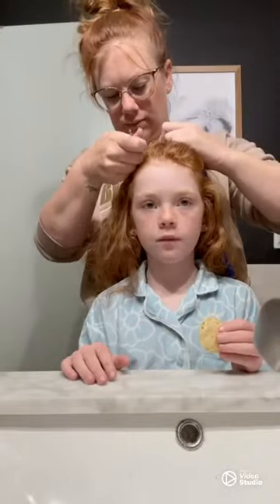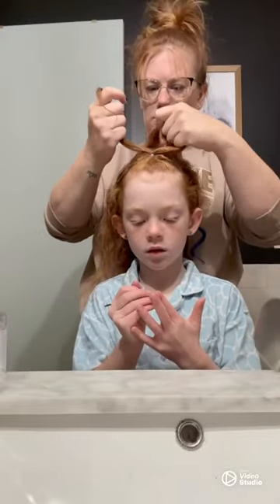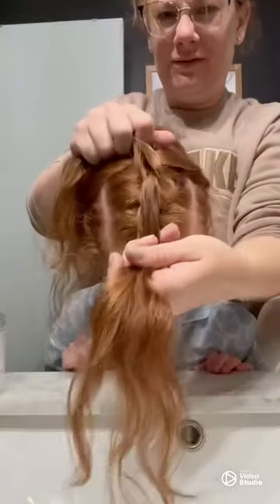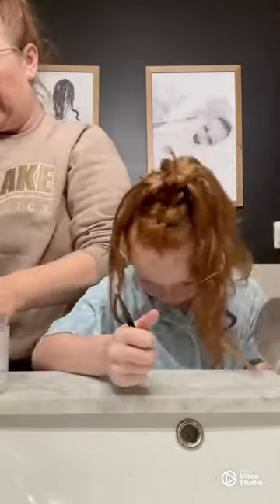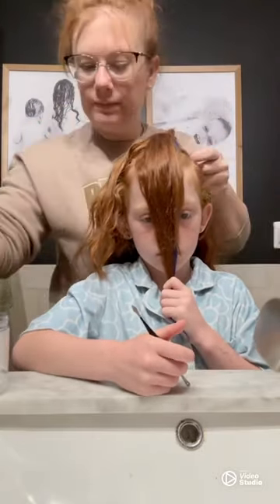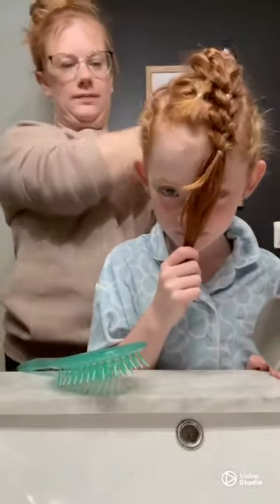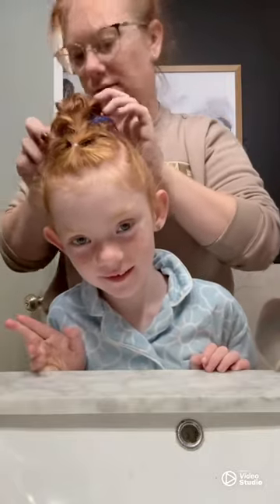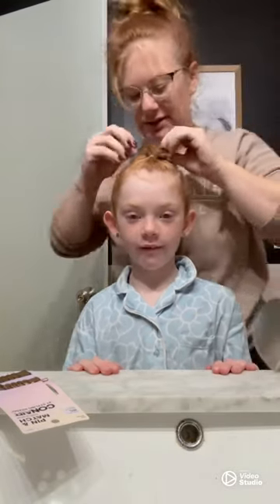Ponytails to faux braid on top tutorial- by Aly